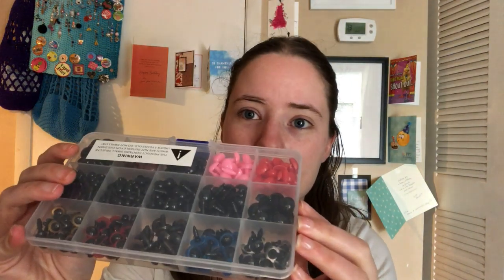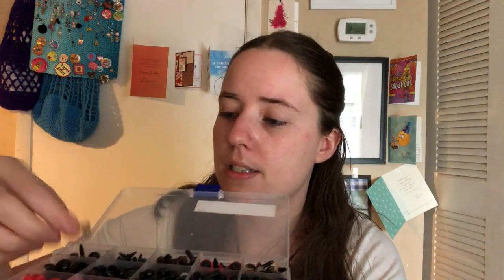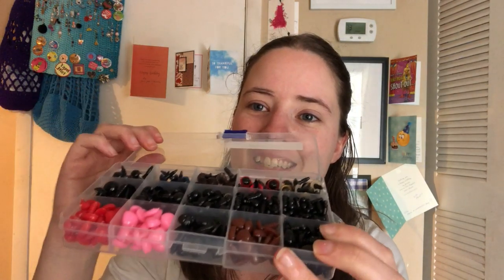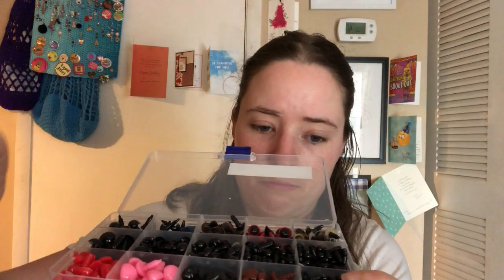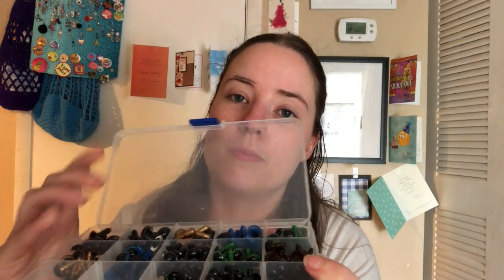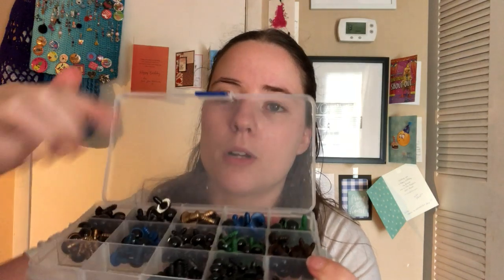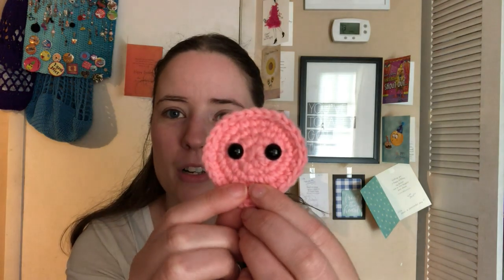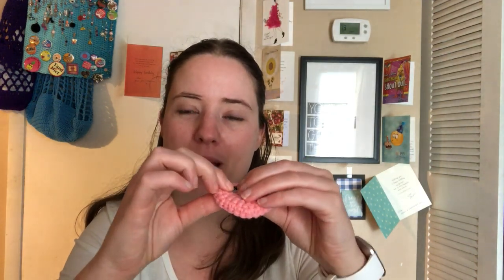Safety Eyes | Amigurumi Eyes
Safety Eye Set From Video
6060 Eyes On Etsy